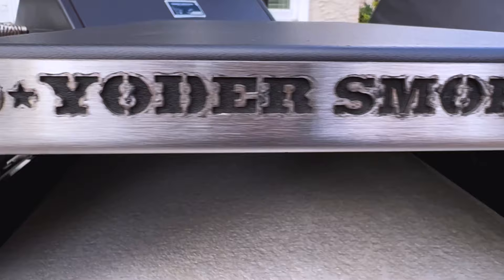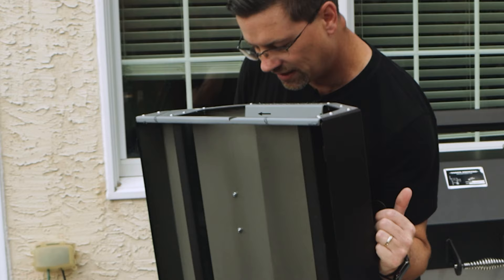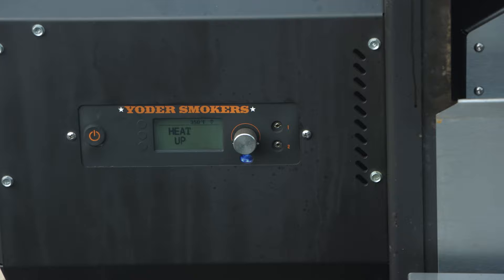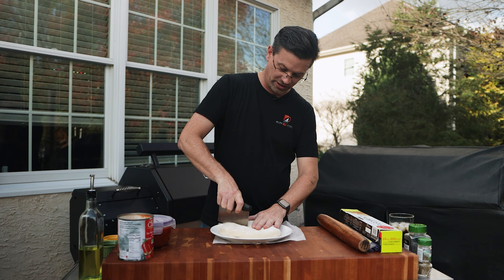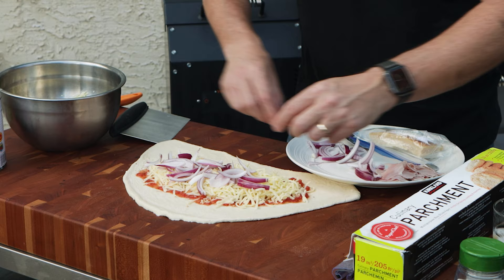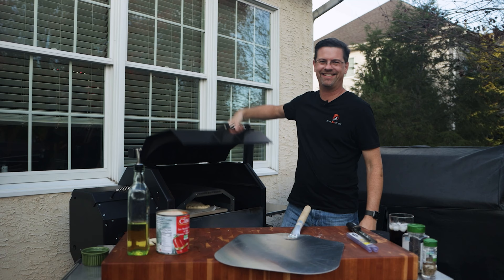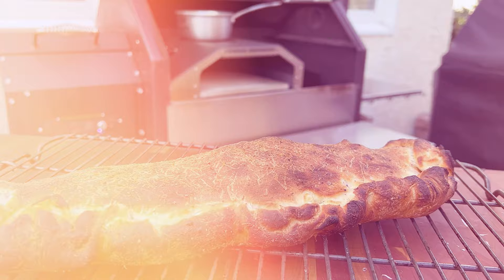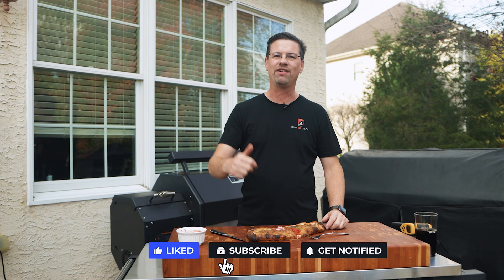Unboxing AND First Cook On The New Yoder Smokers Pizza Oven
The new Yoder Smokers wood fired pizza oven is here! This pizza oven is designed by Yoder Smokers to fit either 640 or the 480.

In this video I unbox it and put it right to work by trying out a calzone.

🛒 AMAZON STORE 🛒

💡 FIND MY VIDEOS HELPFUL? 💡